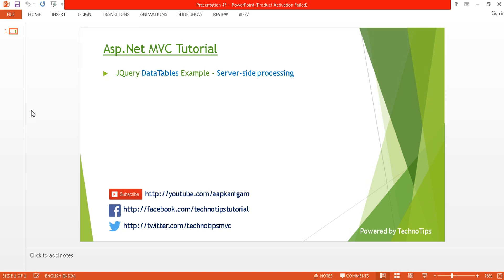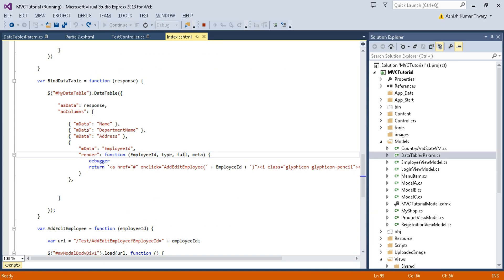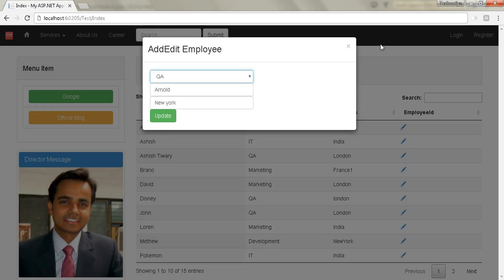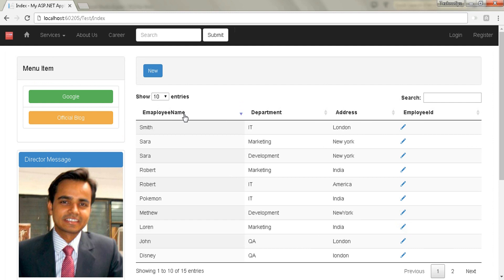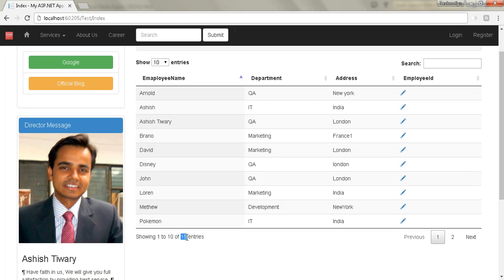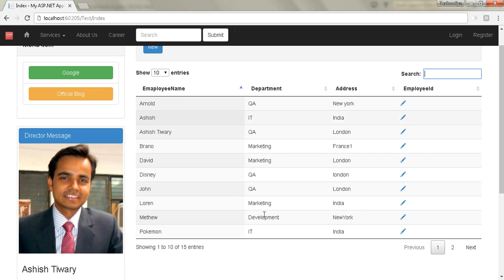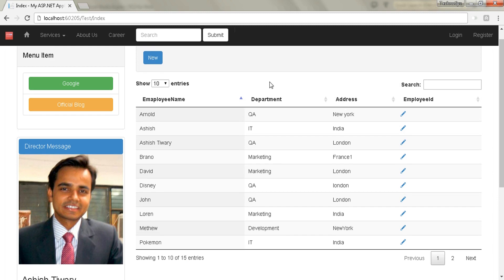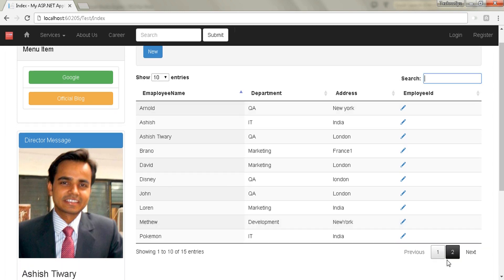Part 47- Jquery DataTables Example - Server-side Processing | ASP.NET MVC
OVERVIEW:
In this video I have explained, Jquery DataTables  server sode processing . Here I have displayed the data from server
after enabling bServerSide as true.

INTRODUCTION :
 We need to implement the searching, sorting, and paging from server side itself as during server side processing these functionality will be available.

jquery-ajax Post
best video in mvc